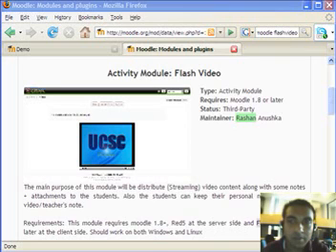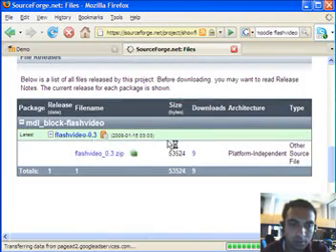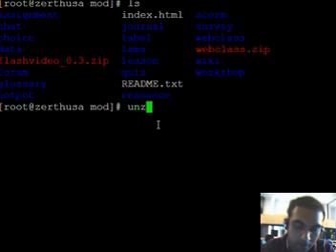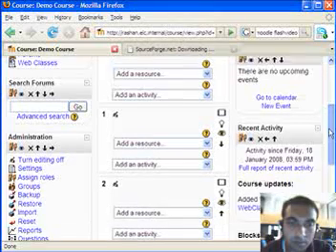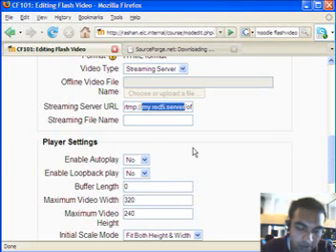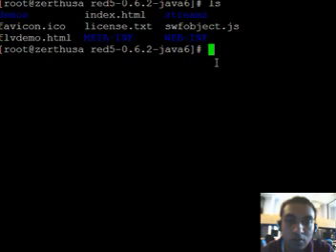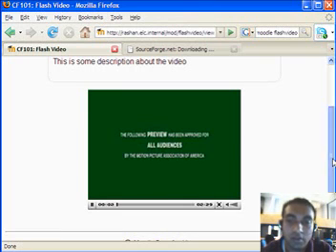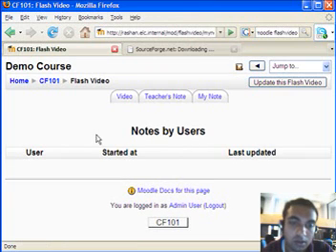Red5 and Moodle - Install FlashVideo module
This demonstrate the installation and use of the moodle module called FlashVideo developed at UCSC